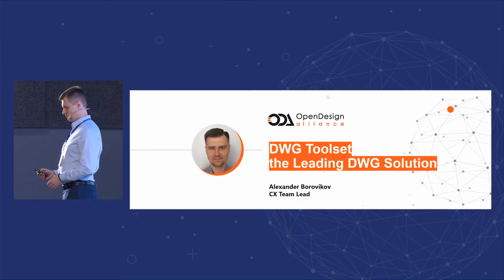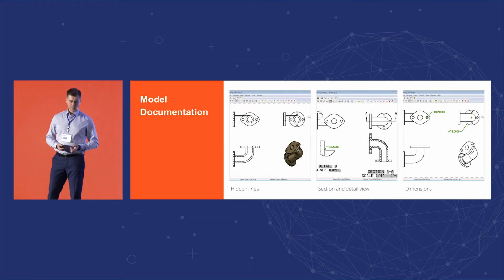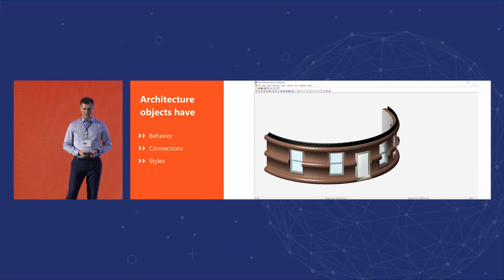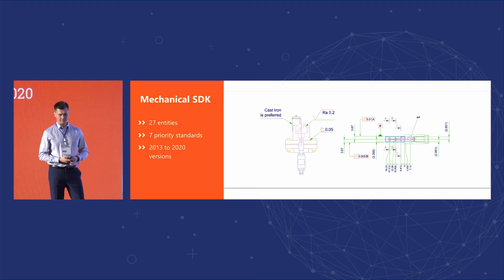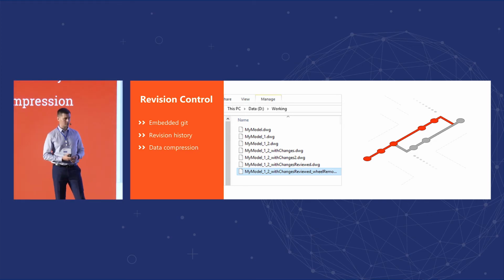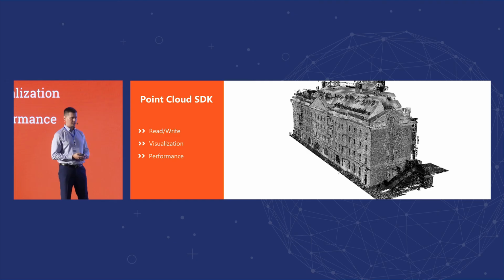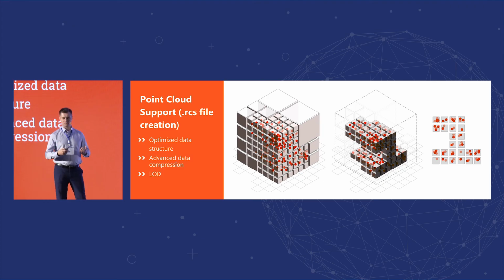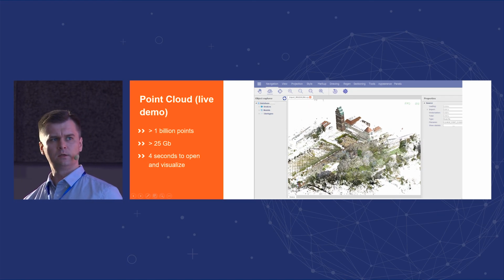DWG Toolset - the Leading DWG Solution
Alex Borovikov, CX Team Lead, presents .dwg Toolset: Drawings, Architecture, Civil, Mechanical and Map SDKs

0:20 .dwg Solution Overview
4:15 DGN Improvements
5:14 Vertical Extensions: Architecture, Civil, Mechanical, Map
10:22 Advanced Features
13:30 SWIG Wrappers Demo
14:23 Interoperability with Autodesk® ReCap™ Files
17:43 Point Сloud Demo